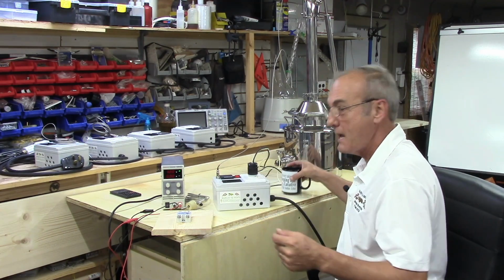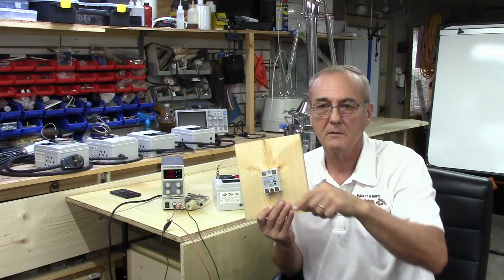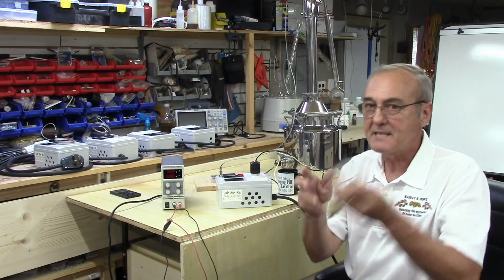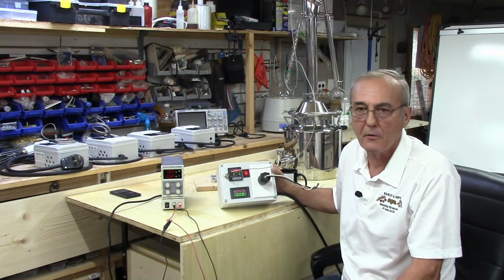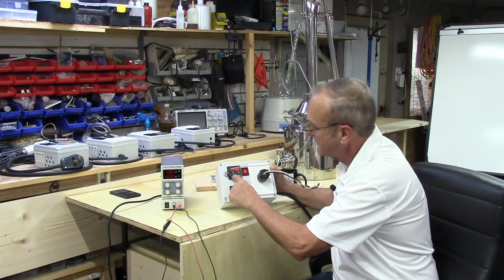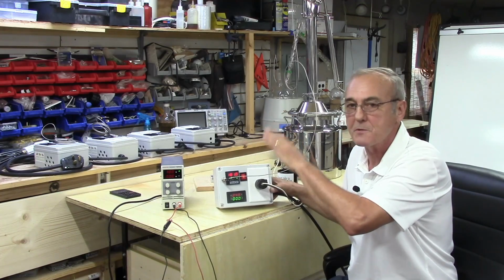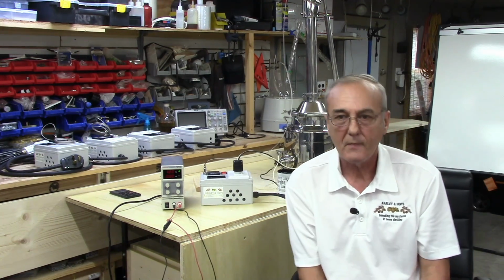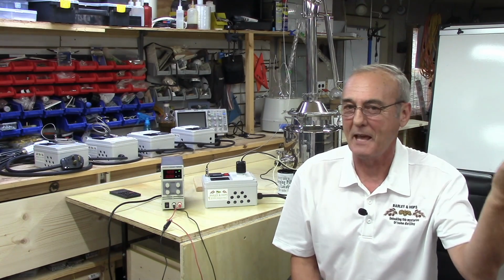THE TRUTH ABOUT PID CONTROLLERS